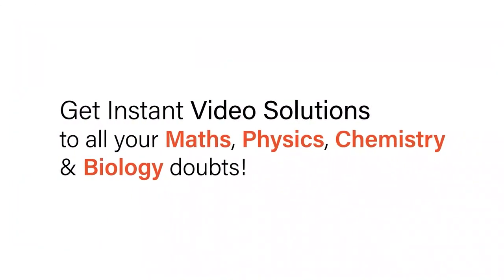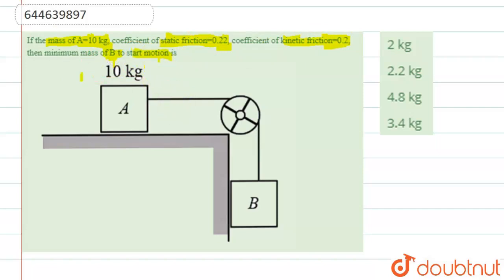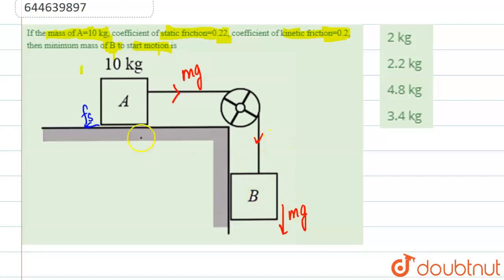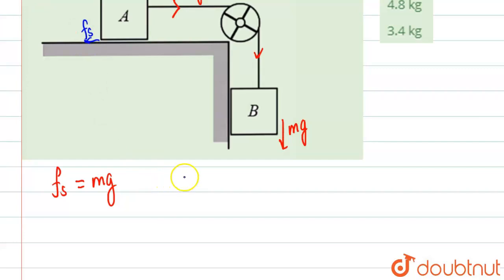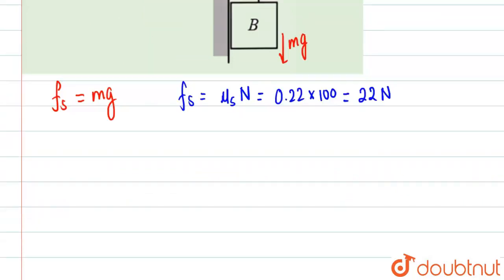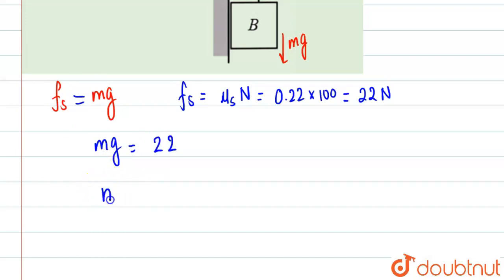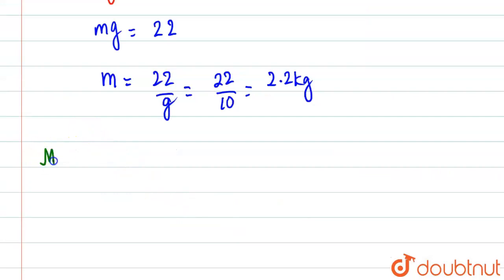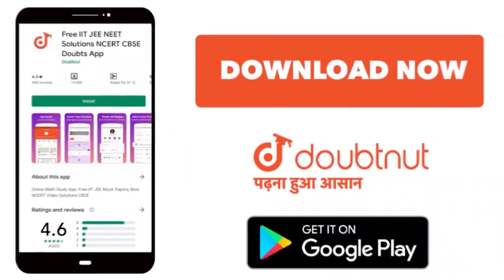If the mass of A=10 kg, coefficient of static friction=0.22, coefficient of kinetic friction=0.2...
If the mass of A=10 kg, coefficient of static friction=0.22, coefficient of kinetic friction=0.2, then minimum mass of B to start motion is
Class: 12
Subject: PHYSICS
Chapter: DYNAMICS OF A PARTICLE
Board:IIT JEE

👉 Have Any Query? Ask Us.